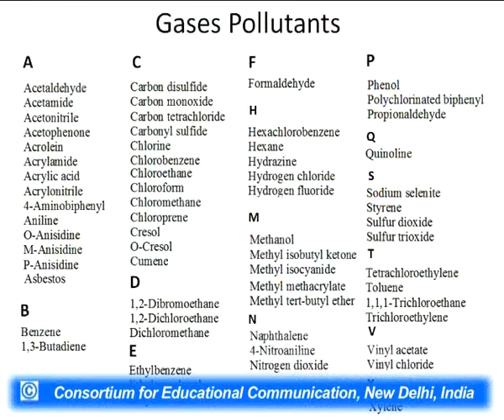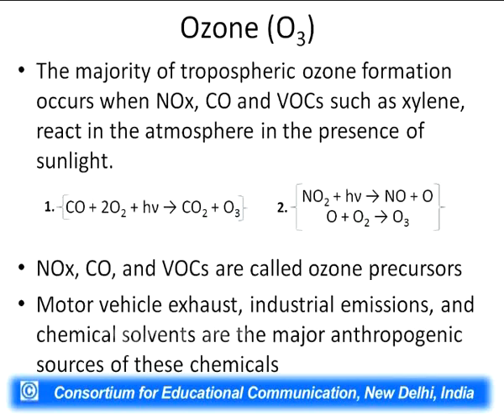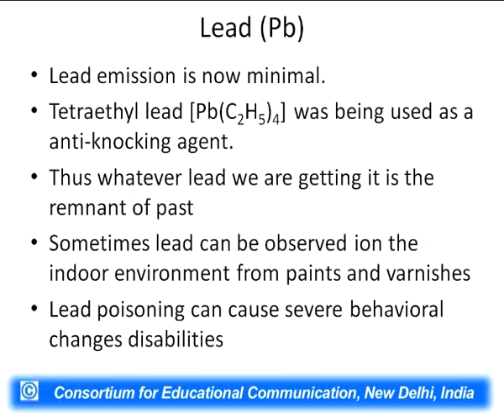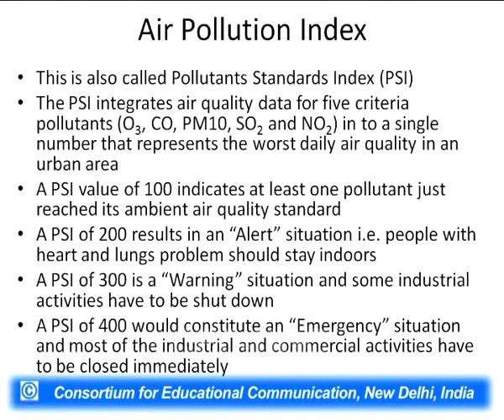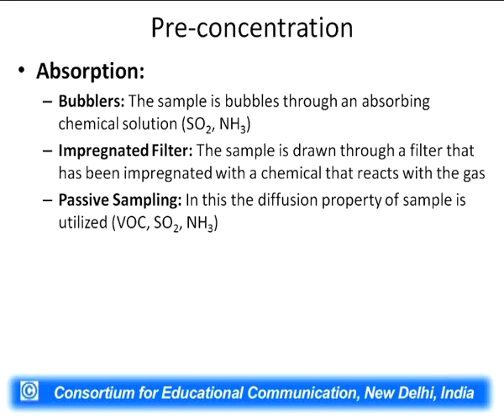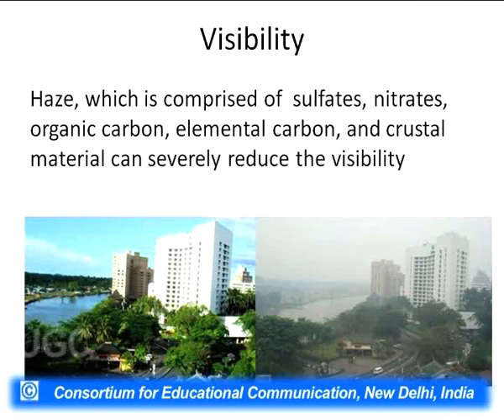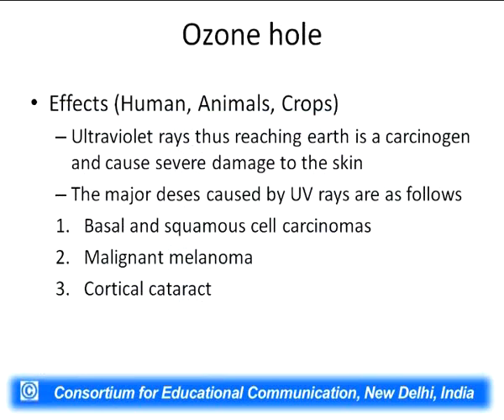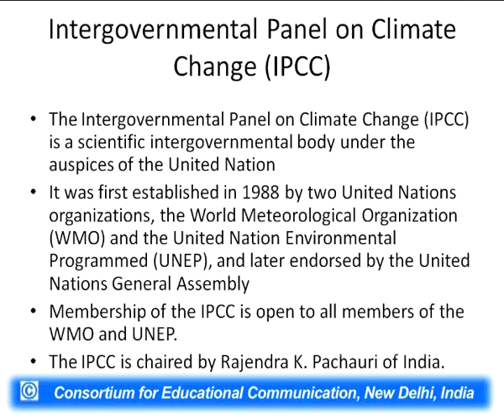Gases Pollutants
This Lecture talks about Gases Pollutants.